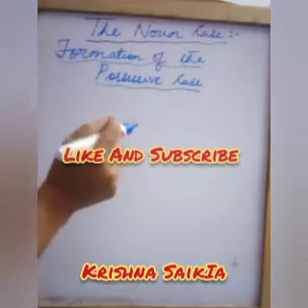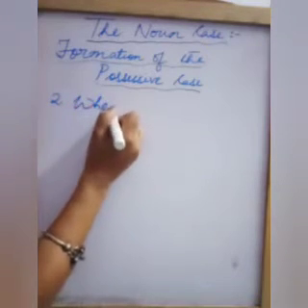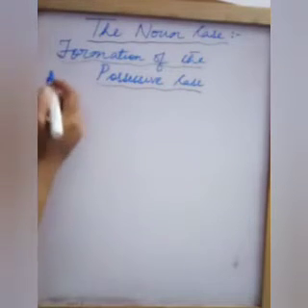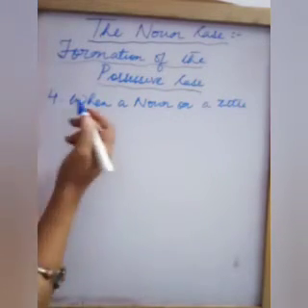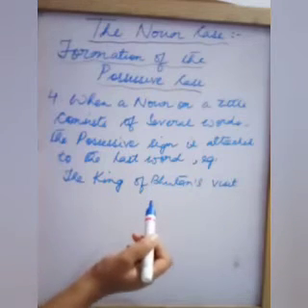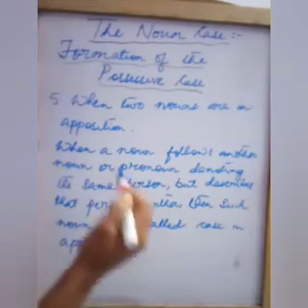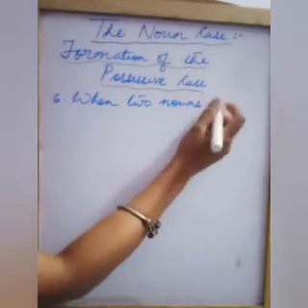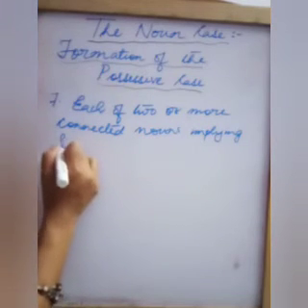The Noun: Case 3